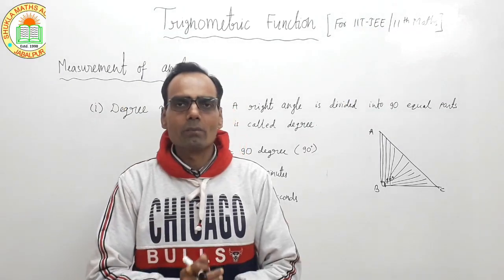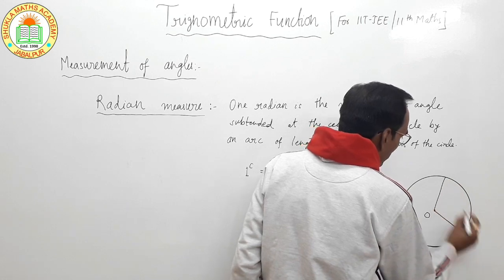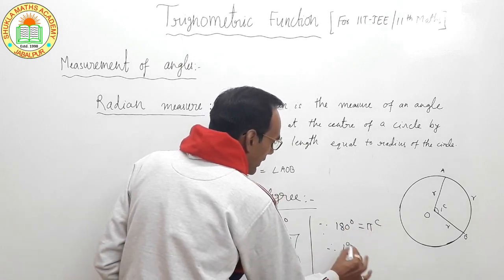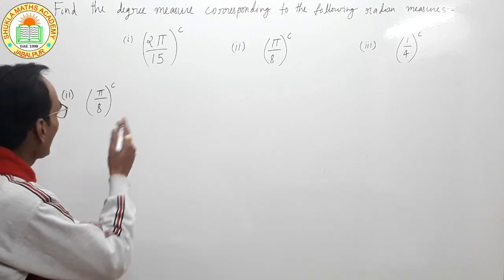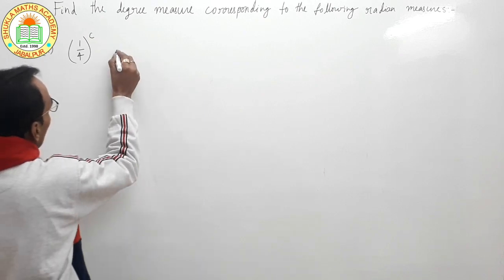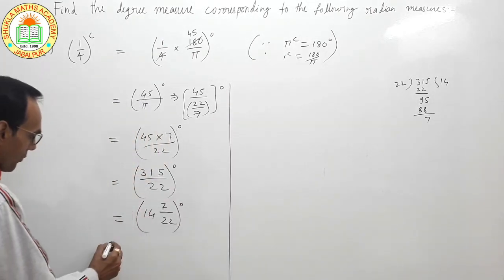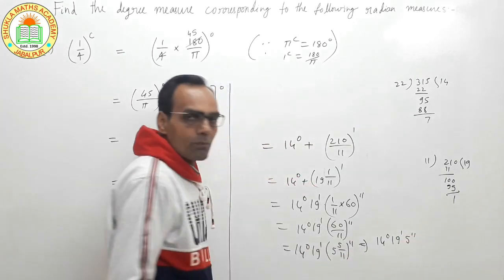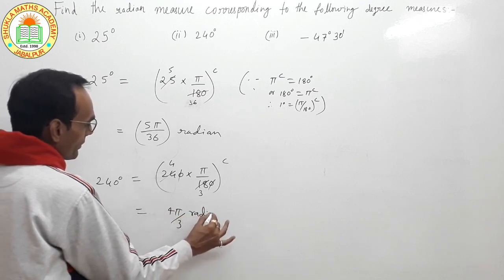Degree & radian measure in Trignometry functions for class 11th maths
Degree & radian measure in Trignometry functions for class 11th maths in one shot
This video lecture covers concept of  measures of an angle in trigonometry.
Degree & radian measure of an angle & examples of their conversion.

Dear students/Viewers,
For 9th to 12th  Online/Live classes click below links:-